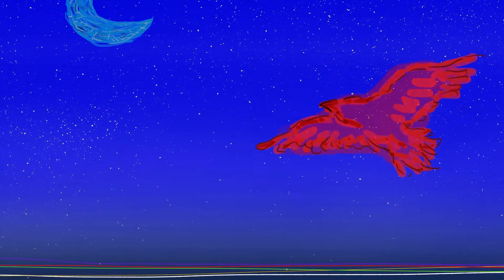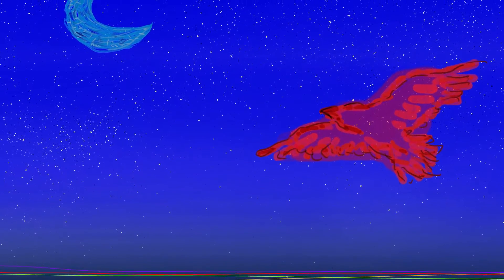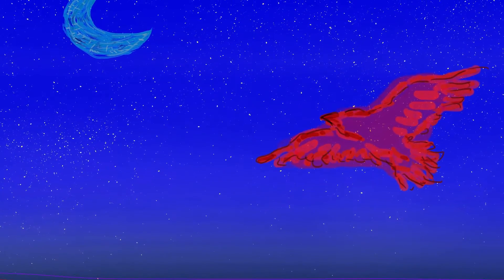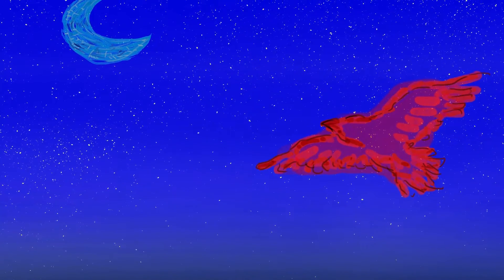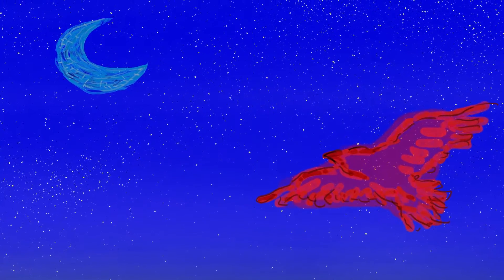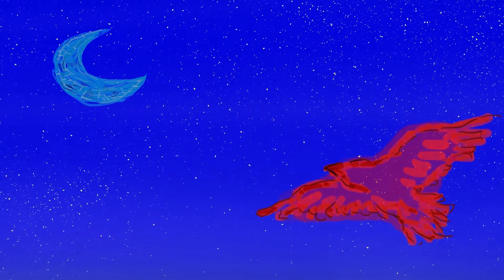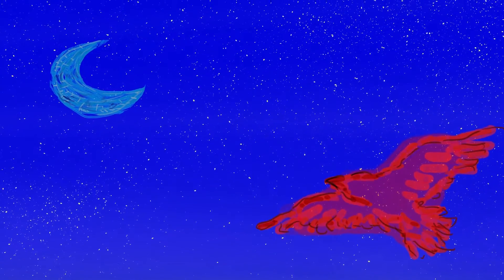JOHNNY JAM - Red Eagle in the silver sky (Music video Illustration)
I'm just a guy who likes to have fun and make other people have fun. Sharing moments on YouTube with my bros! :)

▶About collaboration and jam
Please use my video and music as material👍
Ex) Use something like “vs”.
You can remix mine. And if you add "@ my channel name", I can see it.
This kind of casual and feel free collaboration is nice😊
Please use it and make something fun🎸 and please share it👍

Johnny JAM - JAM session【 Indie / Pop / Rock / lofi / Alternative / Grunge / Funk】inspired by "Ichika, Nirvana, Cory Wong, Red Hot Chili Peppers, Davie504"

I write songs with【 Guitar, Bass, Piano, Violin, Drums, Flute, Vocal and Synthesizer】

"Alternative Grunge Funk" inspired by Ichika

---Gear

Guitar: Ibanez RG

Pickup: Shur V60 neck & middle, SSV bridge Nickel cover
Coil-Split MOD
Bass: Fender Japan Jazz Bass
Pickup: Fender CustomShop 60s Jazz Bass Pickup set
Series parallel MOD
Piano Keyboard: Casio CTK-4000

Midi - drums YAMAHA DD-55
UR-RT2
Shure 58

Nikon CAM

Q & A
MESSAGE
KENT from CANADA🇨🇦

Hi Johnny,

I wanted to let you know that I especially enjoy your creative music, the long jams, and also the food videos and the songs that you make up about your food.

Answer🕶

Thank you for your kind message. I’m glad you having fun🤩

Message 🇨🇦

What kind of music are you interested in?

Answer🕶

I like music so much. I like Rock music and I go back to music history like 60’s, Jazz, Classic, Church music, monk chant, natural sounds! I also like 2020’s music 🙂

I said church and monk but I’m not religious person and nor political person.  I know many people from all over the world 🌎  So you don’t know me but I know someone near from you🙂

I don’t want to believe in one thing.  I want to have fun, and enjoy the different characteristics. That’s my way.

By the way, other than music, I like art 🖼

I like Paintings like Monet, Picasso, Matisse and Van Gogh. Also Brâncuși and ancient Earthenware.

In novel, I like Hesse, Dostoevsky, and Haruki Murakami.

These paintings and novels are something in my mind always.

Message 🇨🇦

Kent from Canada

Answer🕶

I’m happy too!

I spent a month in Canada🇨🇦  and I really liked it. I sometimes use Goose in lyrics. It’s Canadian goose I saw in Canada 🍁

Thank you Kent! I hope you have a nice day!

May the Goose be with you

JOHNNY JAM